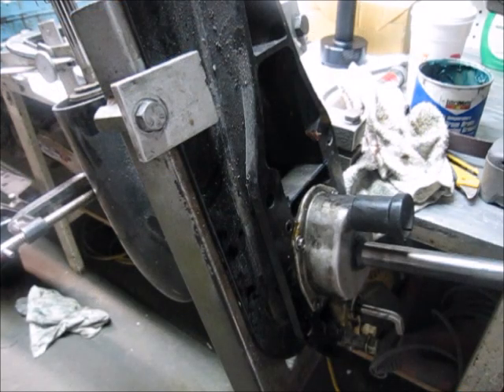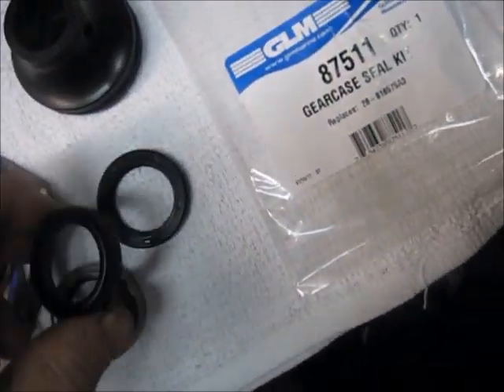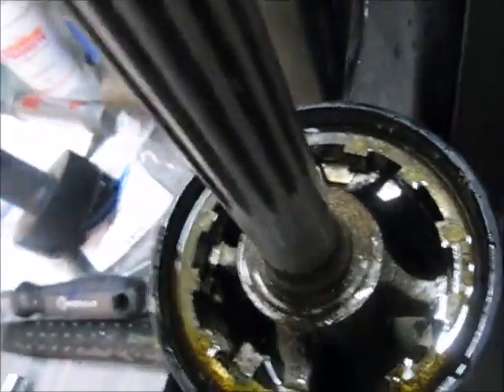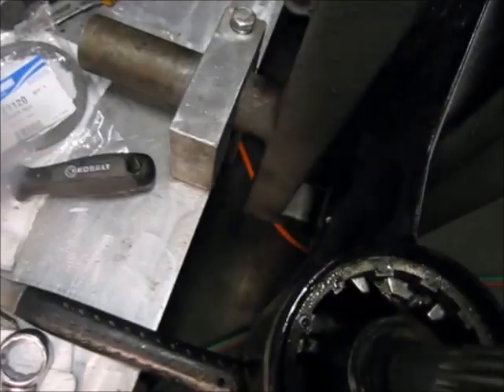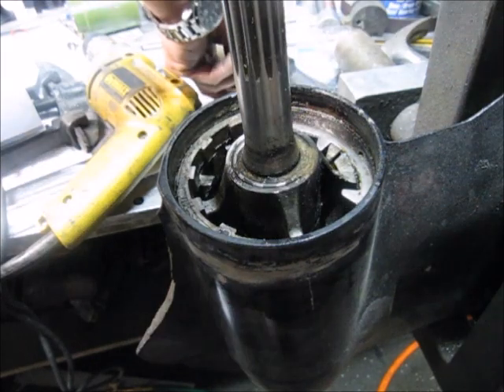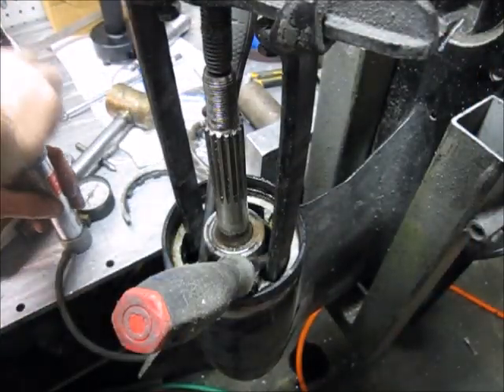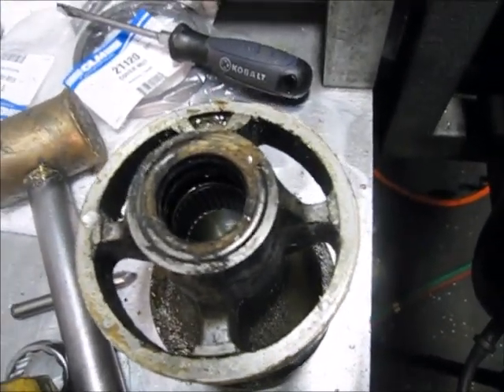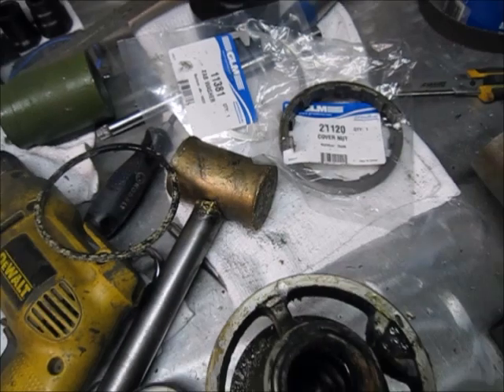How do I remove my Alpha 1 gen 2 bearing carrier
for tech support and exploded view drawing.

Video includes the following

• Removing the Alpha 1 gen 2 bearing carrier
• Tools required
• Carrier retainer wrench
• Bend tab washer
• Clean carrier
• Removing  the  cover nut
• Heating alpha 1 gen 2 case
• Carrier will not move
• Splitting the cover nut
• Remove tab washer
• Seal off oil port
• Add air pressure to case
• Removing carrier
• Parts that may be required